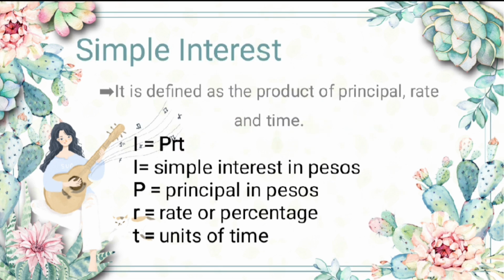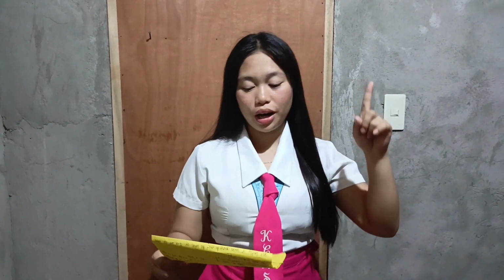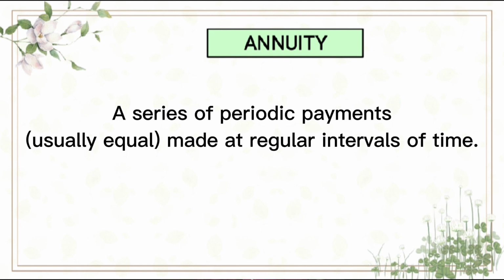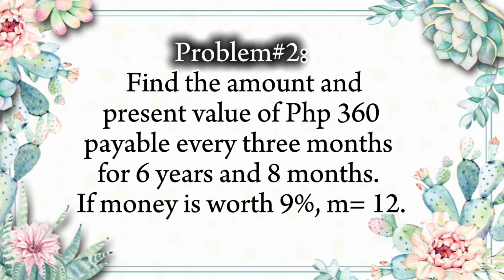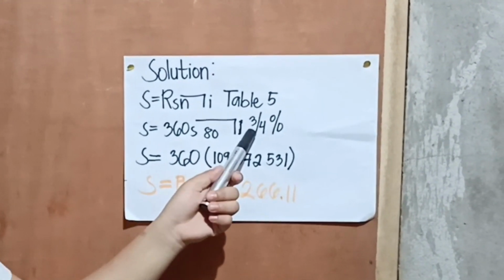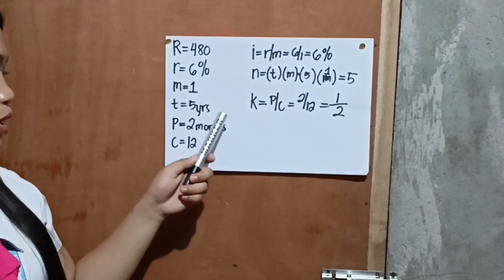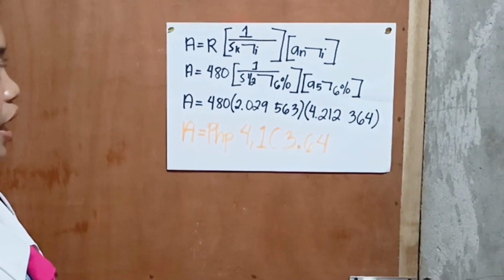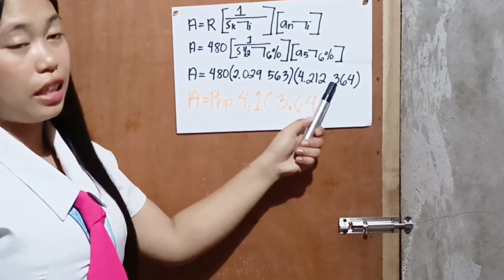Solving Investment Problems.